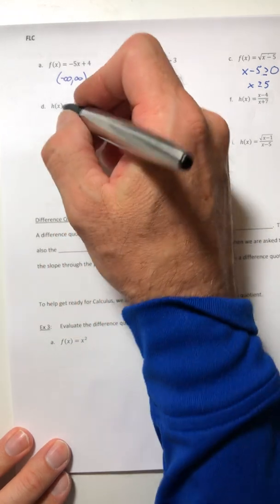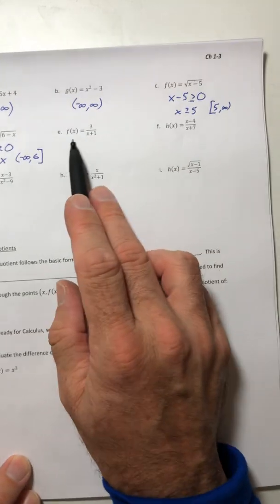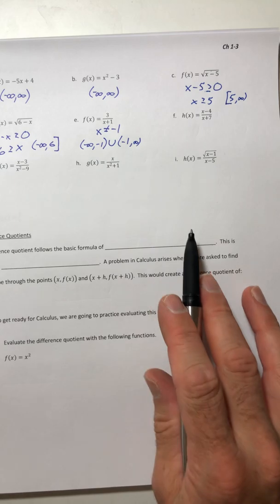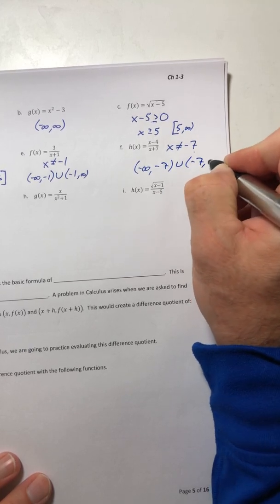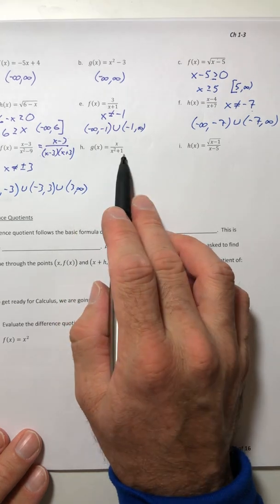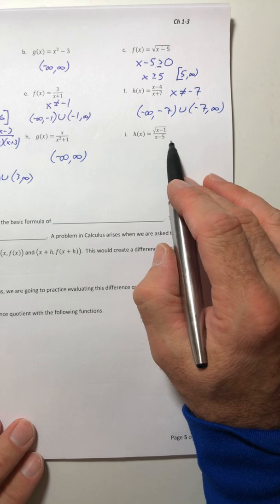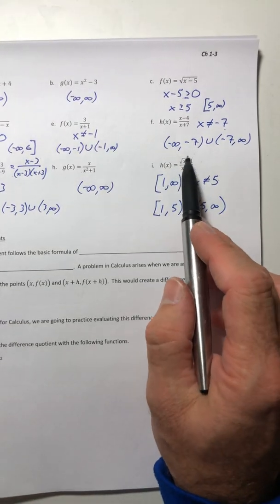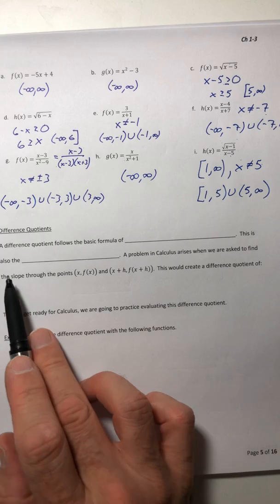Math 370 Section 2.1 B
Finding the domain of a function (without a graph)